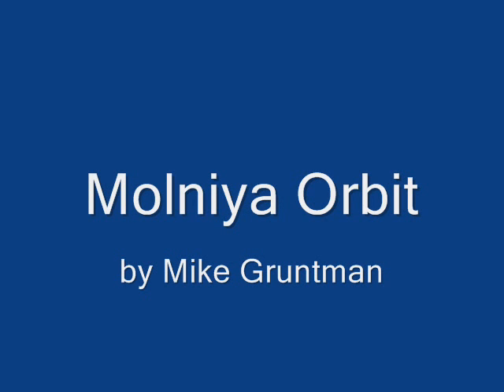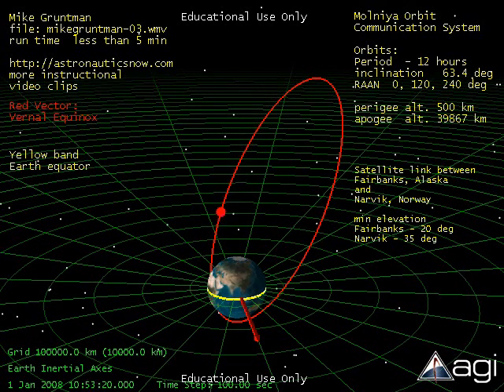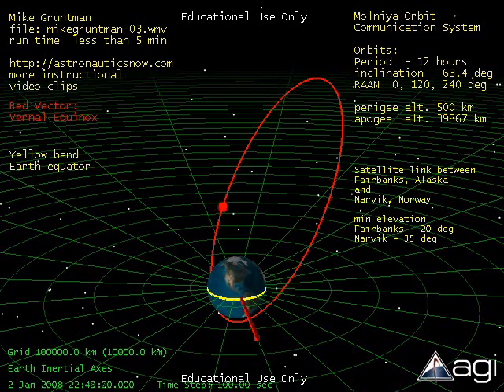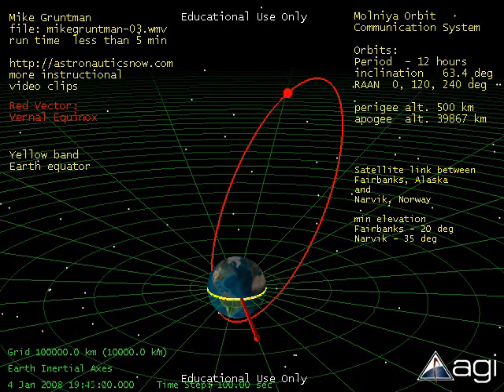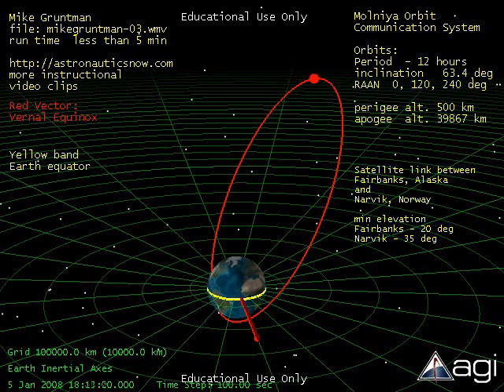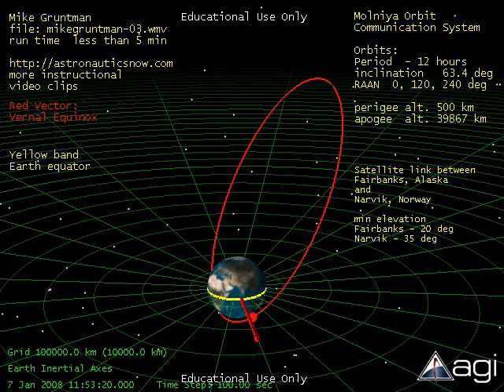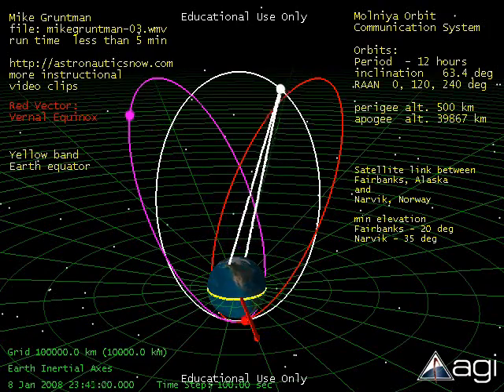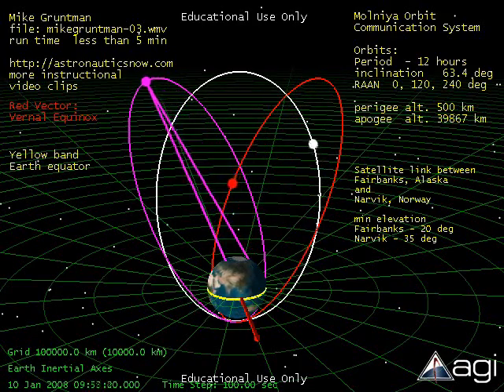Space Mission and Spacecraft Design: Molniya Orbit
Space mission and spacecraft design: Molniya satellite orbit. Video clips on space mission design and common orbits